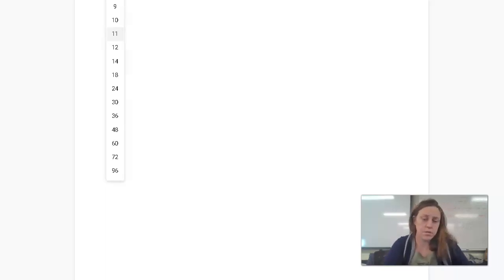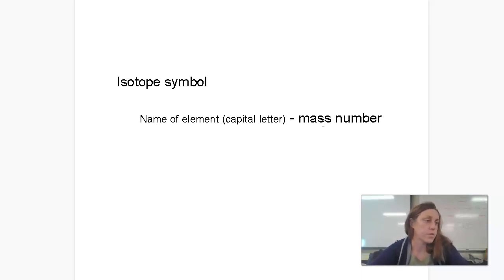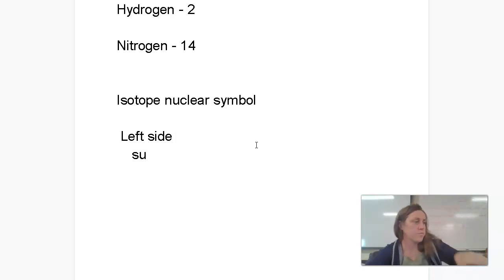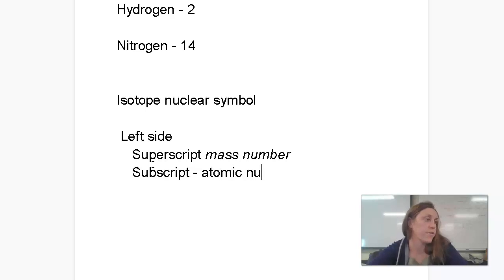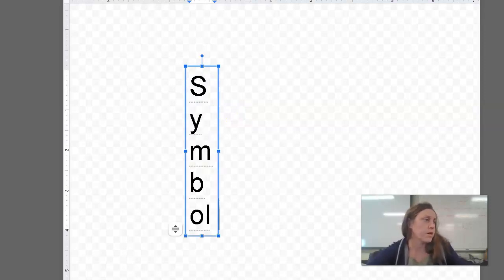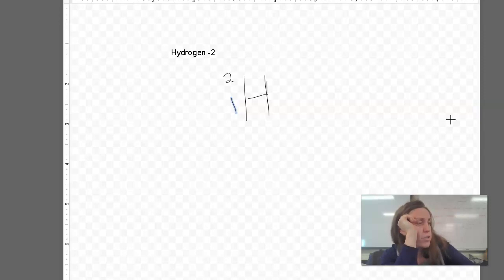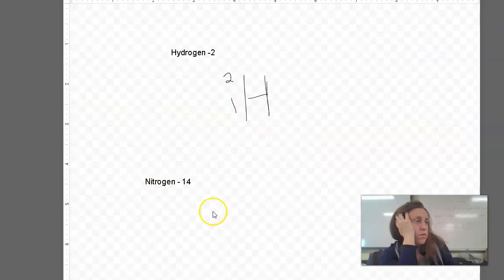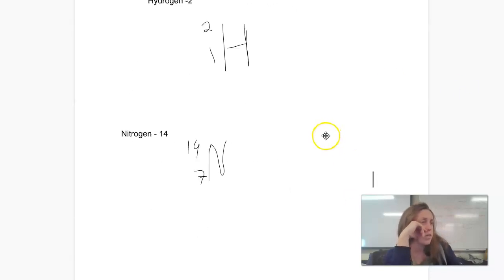ISOTOPE NAME AND SYMBOL